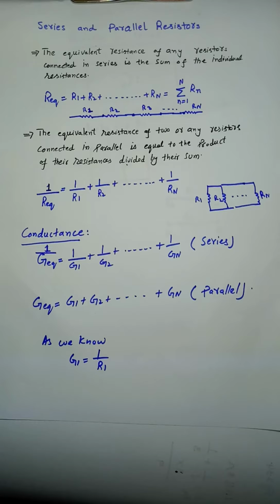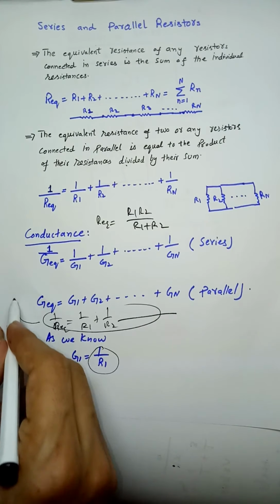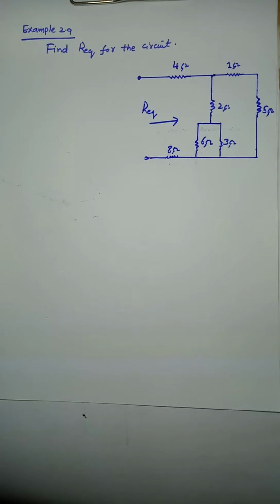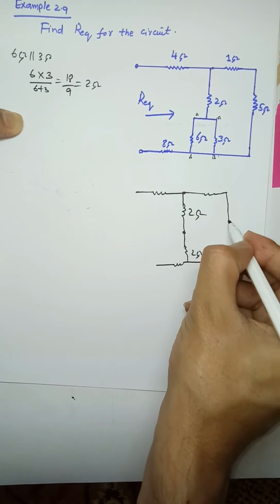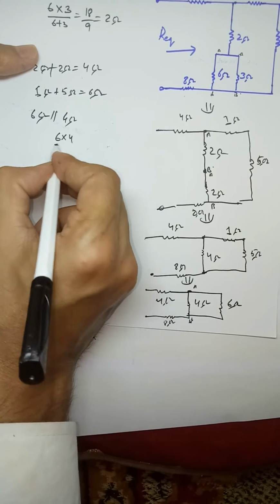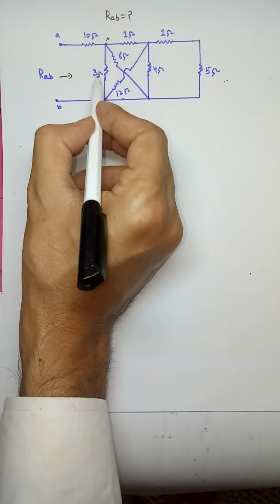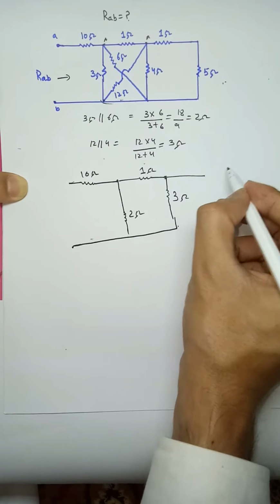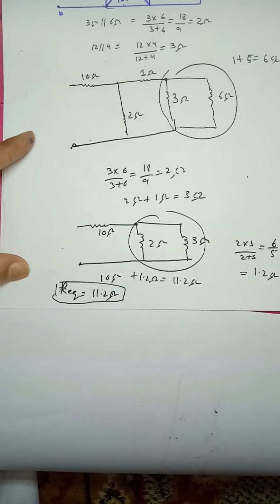Resistors in series and parallel combination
How to Solve Any Series and Parallel Circuit Problem